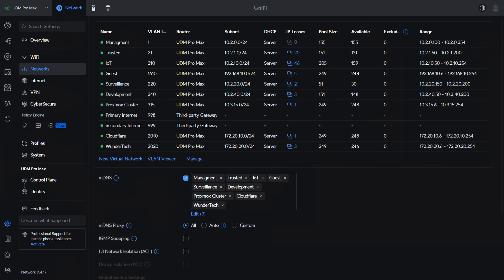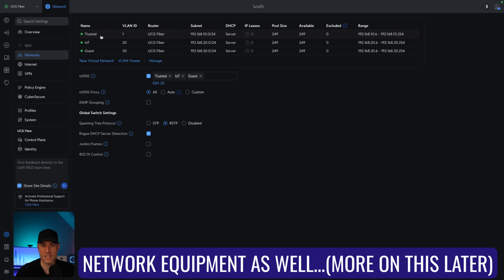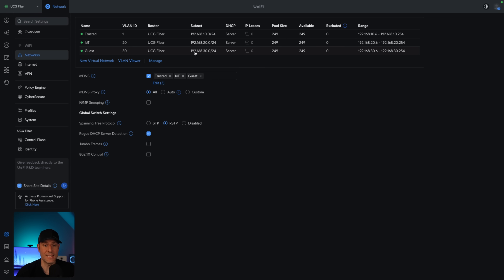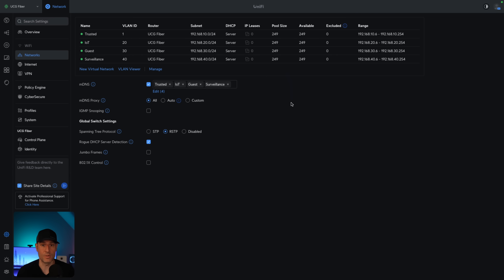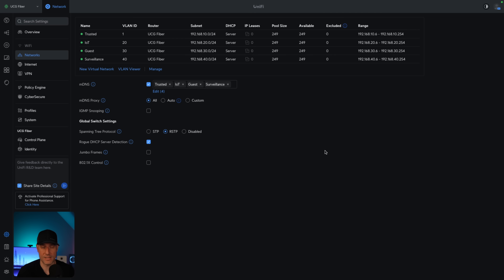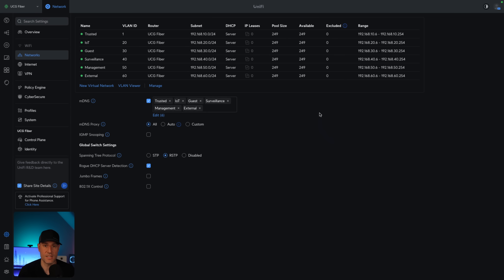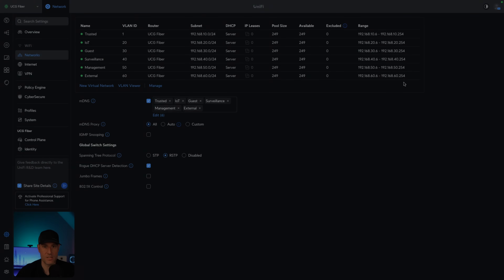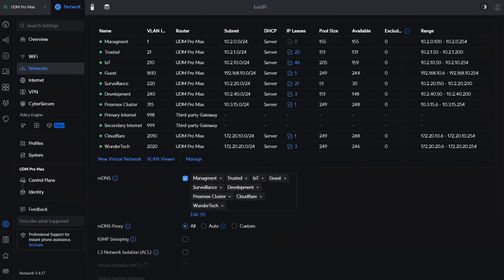What VLANs Do You Actually Need?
Simplify your network setup — learn which VLANs you actually need at home and how to avoid overcomplicating your network configuration.

0:00 Best VLANs to Use
0:46 Why Should You Use VLANs?
1:24 Planning Out VLANs
1:59 Typical Home Network VLANs
2:18 Trusted VLAN
3:16 IoT VLAN
4:30 Guest VLAN
4:56 Subnets to Use
5:42 Adding Additional VLANs
6:13 Surveillance VLAN (Security Cameras)
8:37 VLANs That Add Complexity
9:14 Management VLAN
11:00 External / Isolated VLAN
13:36 Devices That Don't Fall Into a Specific VLAN
14:58 Devices That May Have Communication Issues
16:14 Final Thoughts